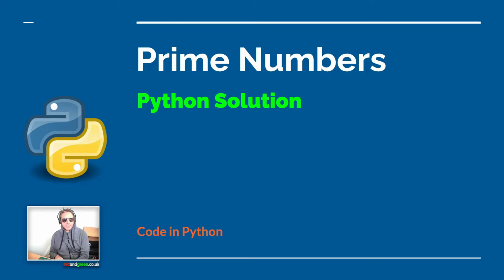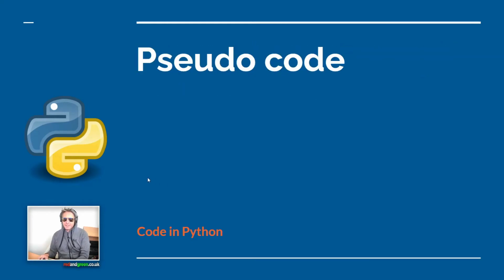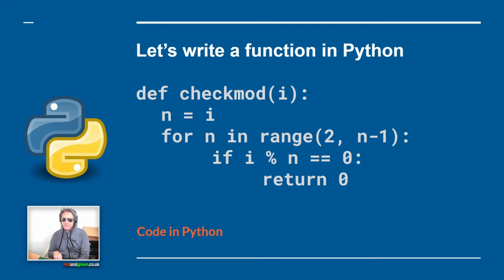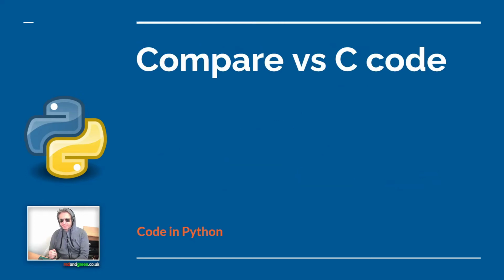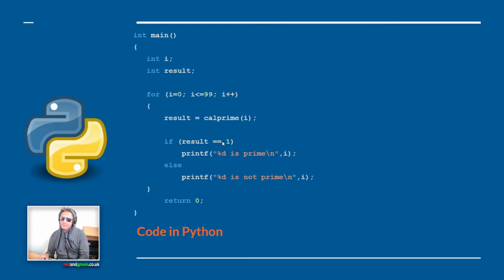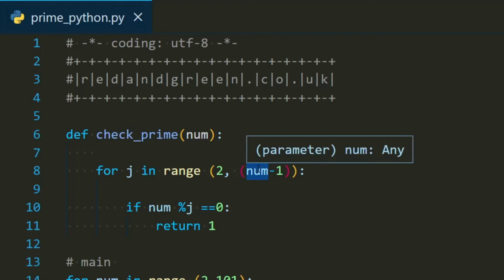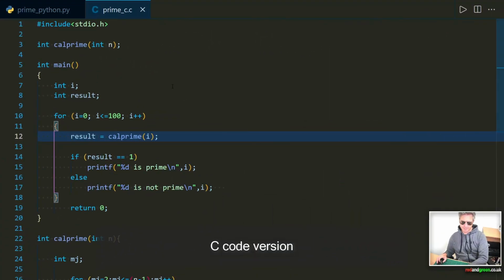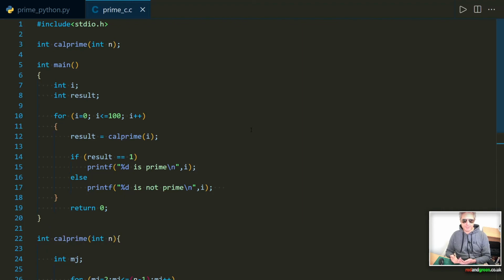Python Prime Number Calculator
What are prime numbers, why are they useful?  This Python tutorial compares the following:
◼️ Pseudo code
◼️ Python code
◼️ C code

We'll focus on solving the problem and why it's important to understand the problem before 'worrying' about the code.

**I gather that 1 is not a prime number as it only has one factor, so for completeness the code would also need some conditional logic to deal with that.  For the purposes of this video I've left that out.

prime number code
solving prime numbers
python prime number solution
c programming prime number code
compare python with c